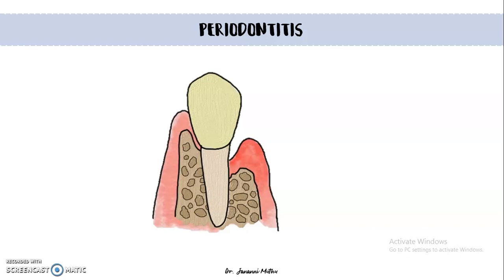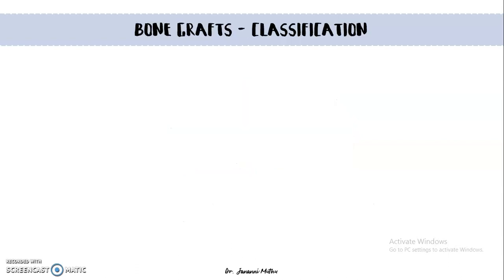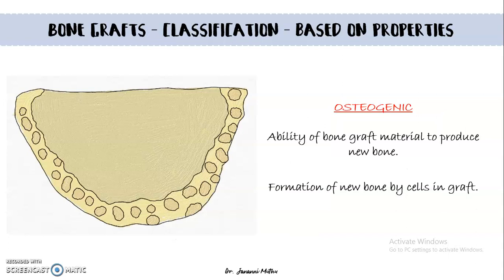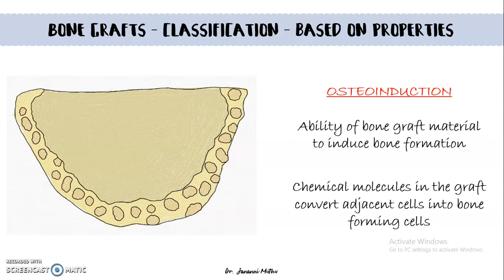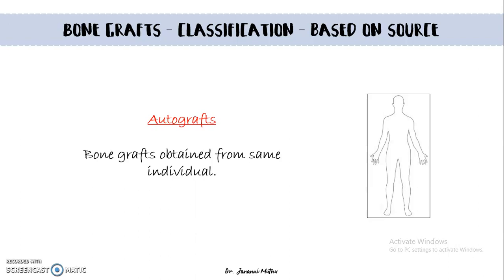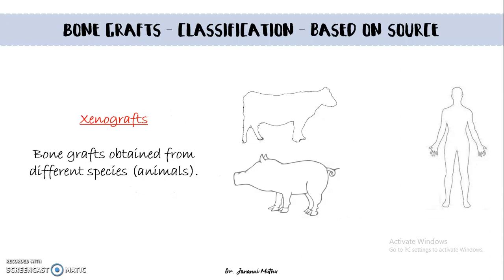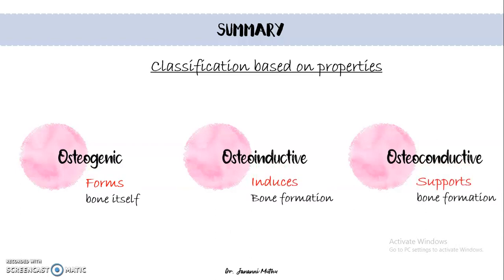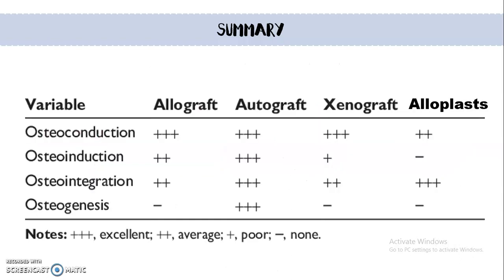BONE GRAFTS IN PERIODONTAL REGENERATION - Basics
Periodontitis is the Infectious disease of periodontium resulting in progressive loss of supporting tissues of teeth.

And the material used to replace or regenerate the lost hard tissue, that is, the bone is termed as bone grafts

✔️DEFINITION: Bone grafts are Materials of natural or synthetic origin used for replacement or augmentation of lost bone.

✔️CLASSIFICATION: based on 2 categories.

🔘Based on properties, they are classified into 3 types: Osteogenic, osteoinductive and osteoconductive.
You can remember the pneumonic GIC.
🔘Based on the source, they are classified into autografts, allografts, xenografts and alloplasts.

➖Osteogenic grafts. These grafts have the ability to form new bones. The graft contains osteogenic cells that deposit new bone.

➖Osteoinductive grafts, these grafts have the Ability to induce bone formation. The graft contains chemical molecules like growth factors that signal the adjacent bone forming cells and these deposit new bone.

➖Osteoconductive grafts, they do not have any bone forming properties. They just act as scaffolds. They provide space into which the bone forming cells will migrate and then deposit new bone.

➖Autografts, these are bone grafts obtained from the same individual. Bone graft is harvested from one part of the body and transplanted into another region.

➖Allograft, these are bone grafts obtained from the different individuals of the same species, that are harvested from one human being and transplanted into another person.

➖Xenografts are bone grafts obtained from the different species. that is obtained from animal sources and transplanted into humans.

➖Alloplasts are man made synthetic materials that are used for bone augmentation.

Include the summary table in answers for added value.